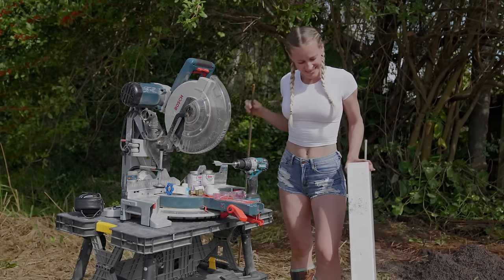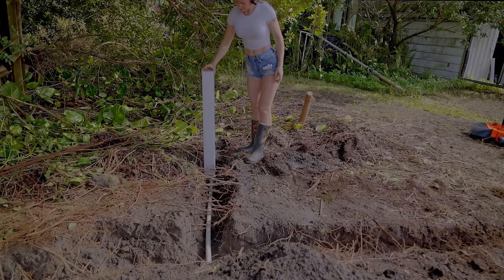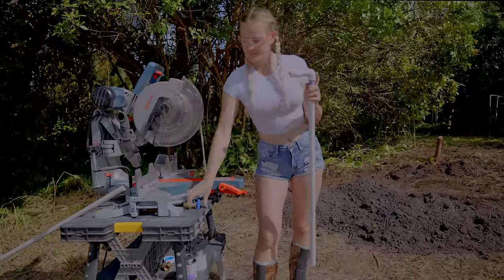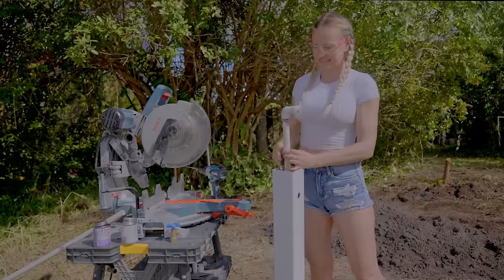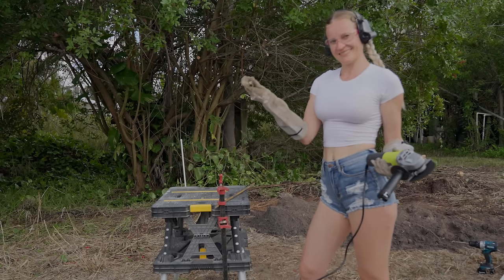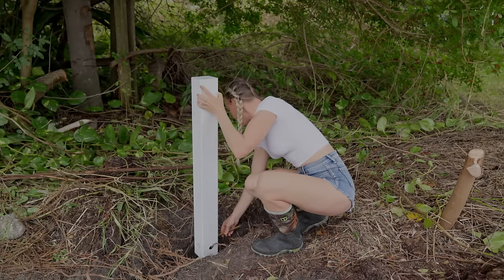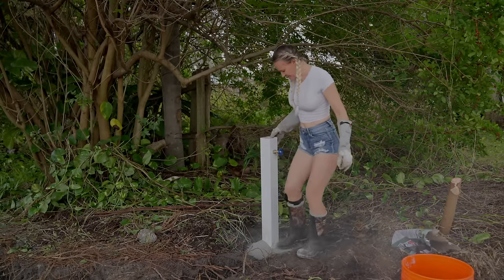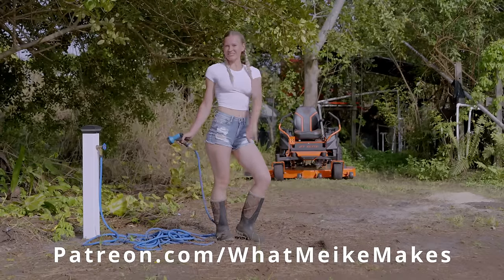Add a water spigot anywhere in your garden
Can you ever have enough Water access areas in your garden? Especially If you like to garden!?
Follow along a few simple steps to get access to water where ever you want by installing a water spigot to an irrigation PVC pipe.

LEGGINGS/ YOGA PANTS

🔨 TOOLS:
Ryobi Brad Nailer with battery
Ryoko brad nailer without battery

🎥  Camera equipment:

Sony camera
Lights Neewer